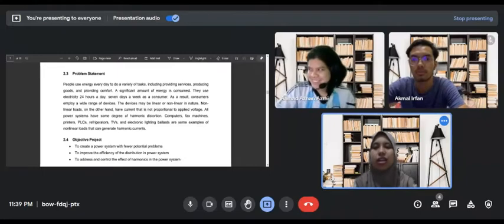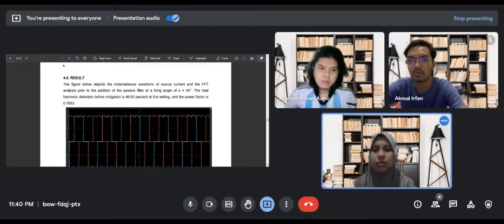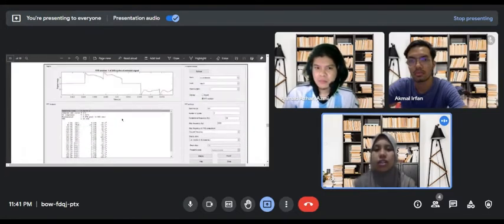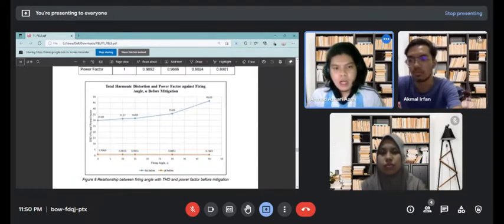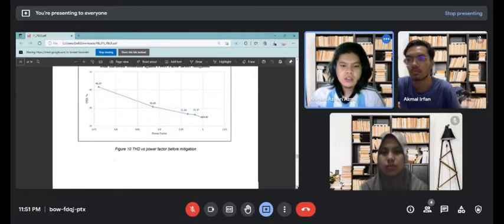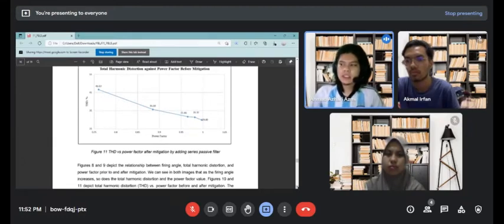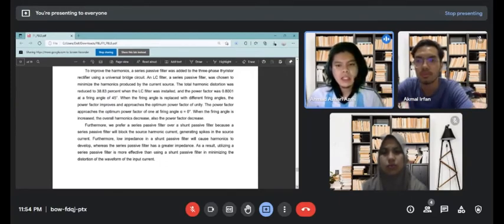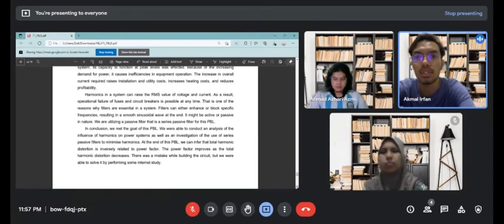PBL 4 : POWER FACTOR WITH HARMONICS